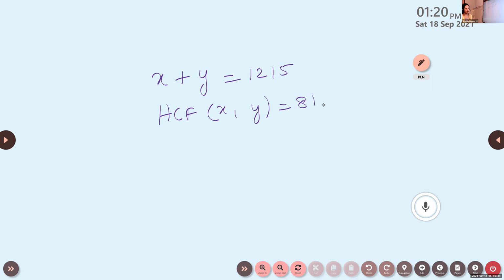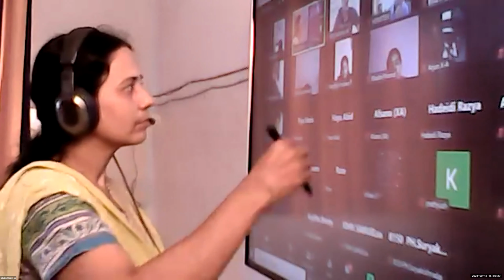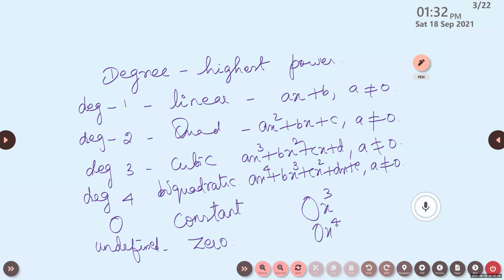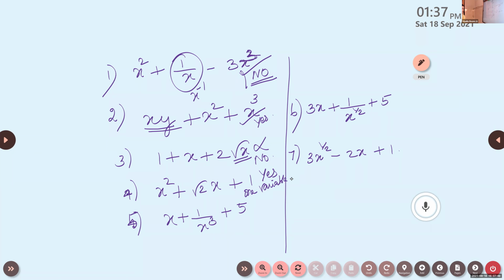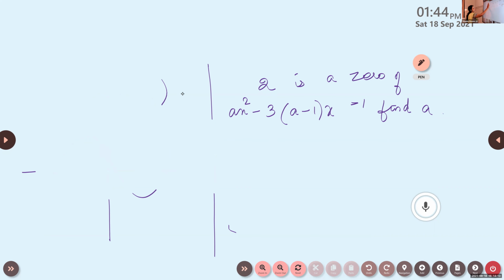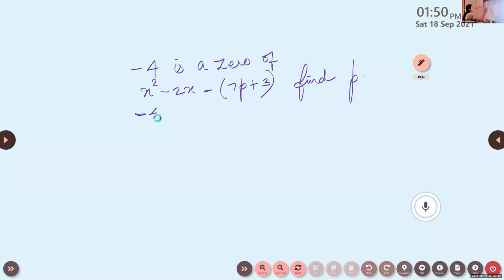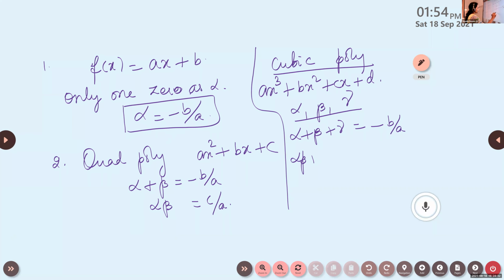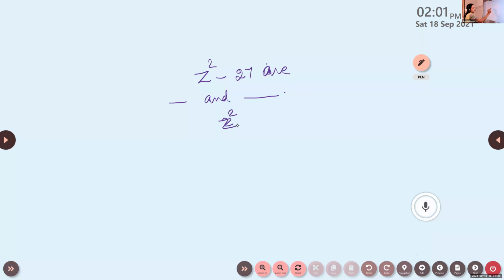Dr Raju Davis International School |CLASS 10 MATHS | 18-09-2021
CLASS 10  MATHS   REVISION POLYNOMIALS